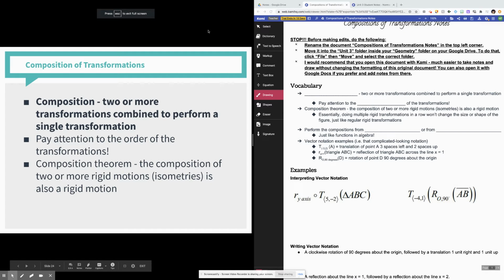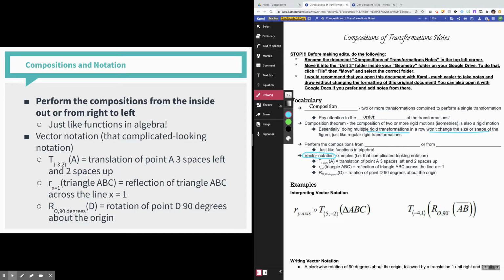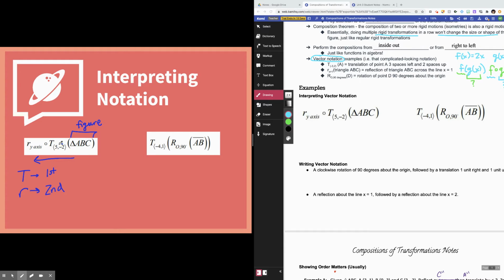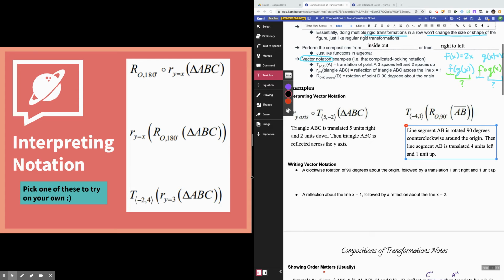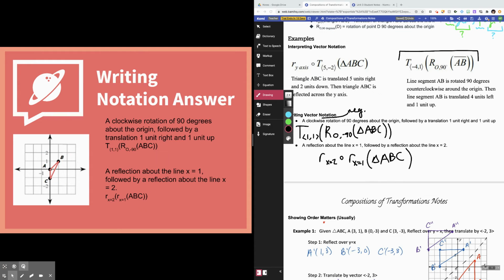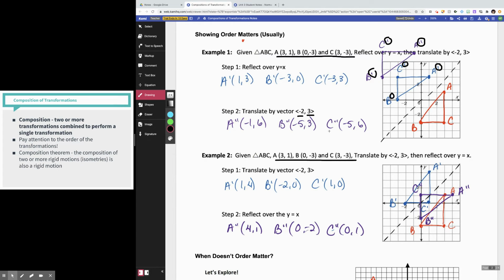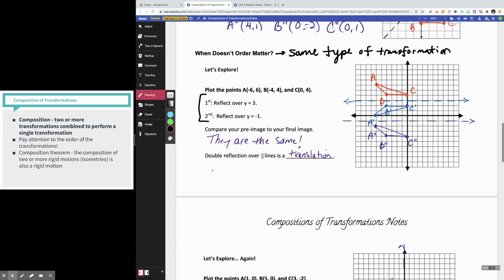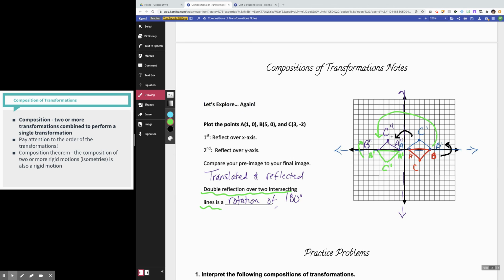Compositions of Transformations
In this video, you'll learn about compositions of transformations and why order of transformations can matter.